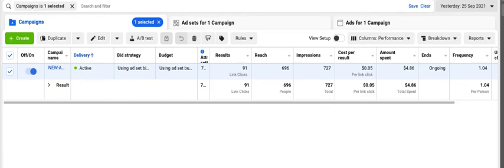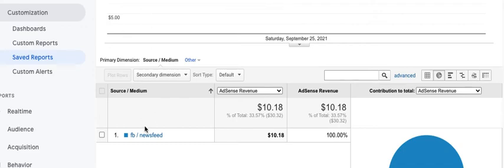100% ROI Facebook Adsense Profitabe Campaign And Results